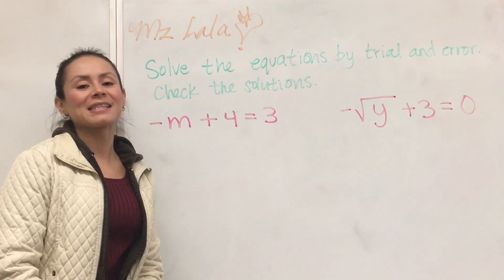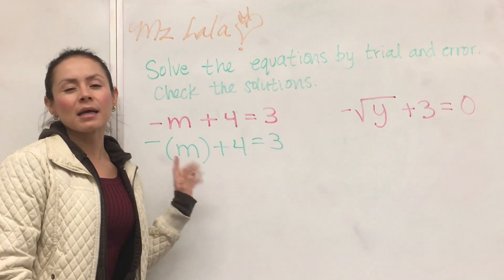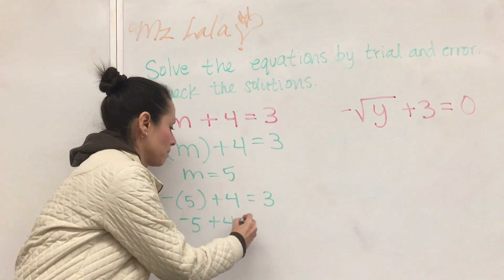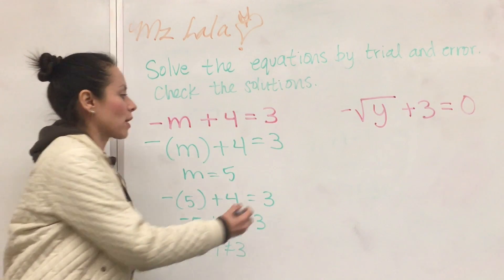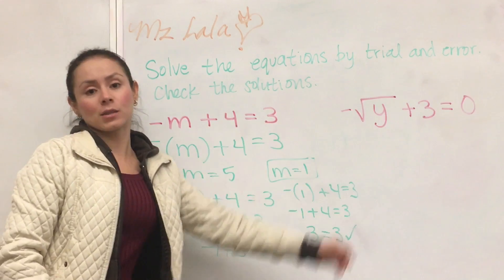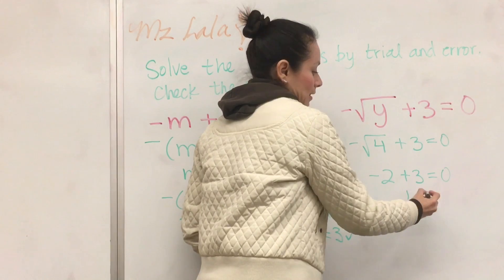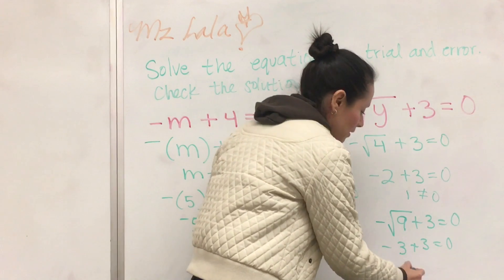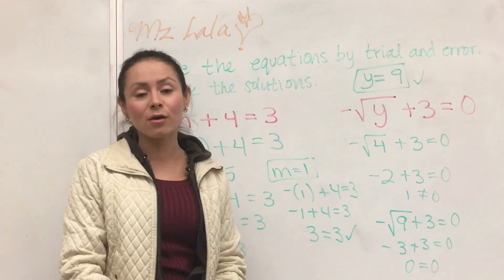Solving equations by trial and error and checking the solution!!